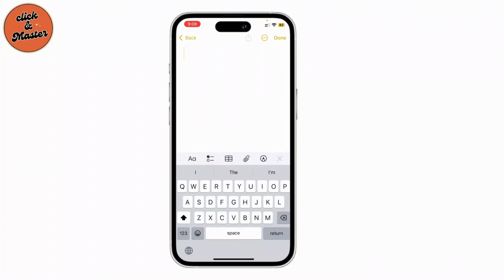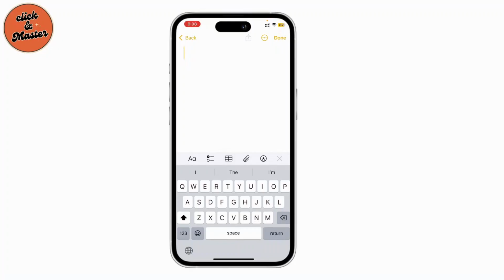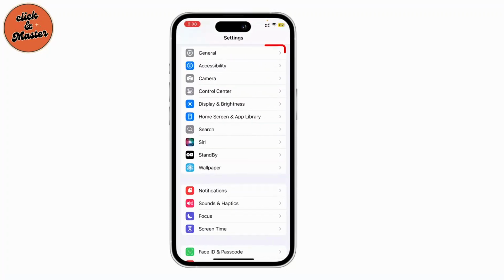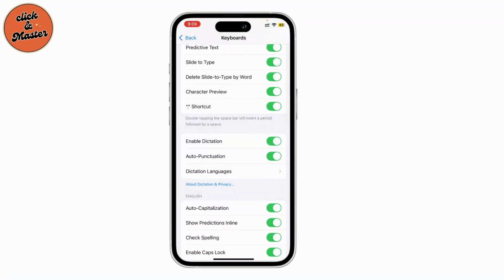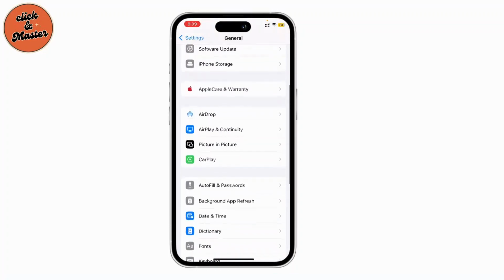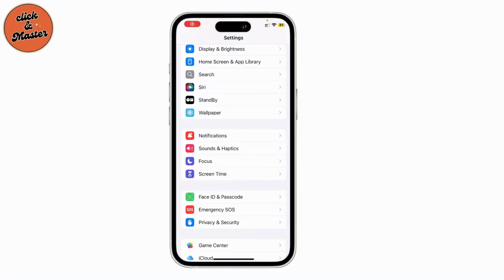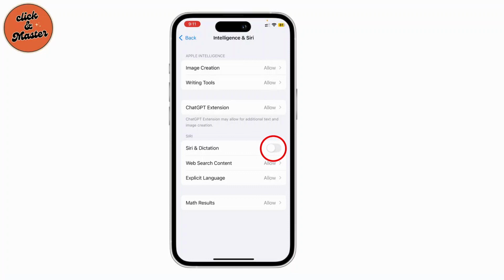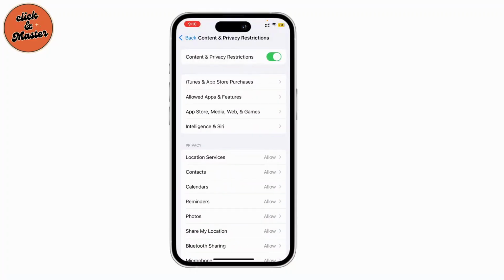How to fix voice to text missing and not working on iPhone ?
Welcome to our detailed troubleshooting guide on "How to fix voice to text missing and not working on iPhone".
If your voice to text microphone icon is missing, or dictation is not working on your iPhone, this video is for you.
We'll walk you through simple, step-by-step solutions to restore voice-to-text features, fix iPhone dictation issues, and help you bring back the missing microphone button on the keyboard.
Whether it's a settings issue, software glitch, or permission-related problem, these tips will help you resolve the problem quickly.

What you'll learn:

How to fix voice to text not working on iPhone

How to bring back missing microphone icon on iPhone keyboard

How to enable dictation on iPhone

Why is voice to text missing on iPhone?

How to turn on voice dictation feature on iOS

Microphone not showing up on iPhone keyboard fix

What to do when iPhone speech to text is not functioning